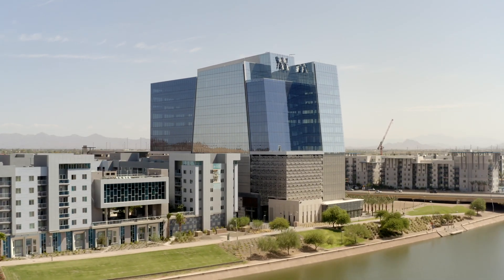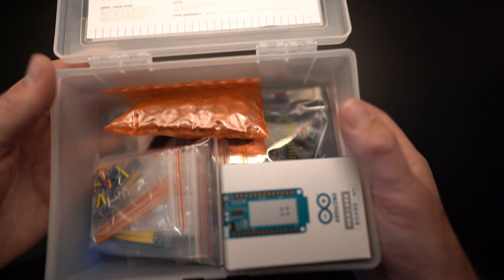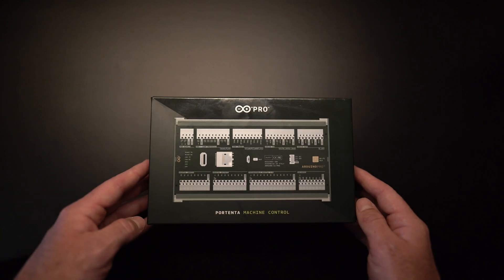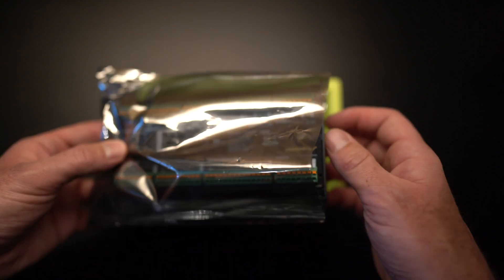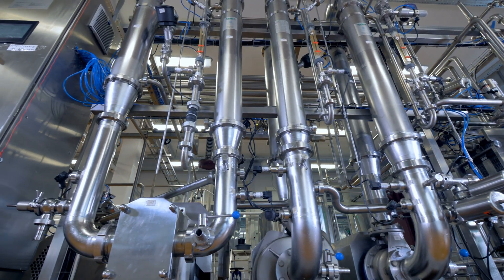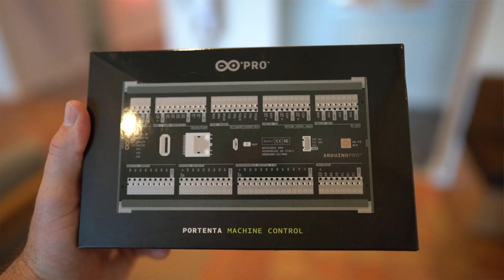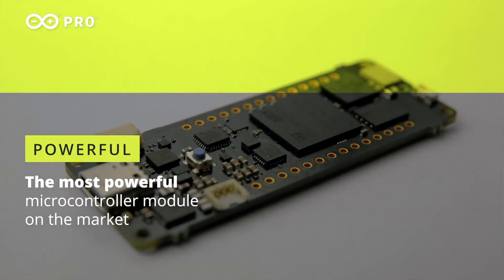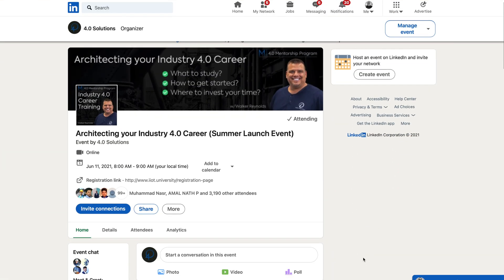ArduinoPRO Portenta Machine Control [Unboxing and Initial Impressions]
Arduino released a new product under their PRO line of products: the Portenta Machine Control. Built around the Portenta H7 Processor, the PMC is the first industrial IoT product purpose built to optimize and unify machine production across your global fleet. Learn more in this video where we see the ArduinoPRO Portenta Machine Control being used and what it's standout features are.

Purchase Arduino Products*

Arduino Student Kit

Arduino Explore IoT Kit *Recommended*

Arduino MKR IoT Bundle (Featured)

Register for our Free Webinar...
Architecting your Industry 4.0 Career

0:00 Intro
1:00 Arduino MKR IoT Unboxing
2:45 ArduinoPRO Portenta Machine Control Unboxing
4:55 First Impressions and Final Thoughts